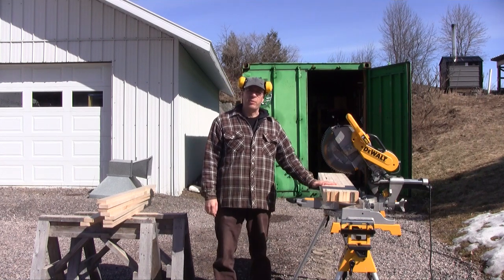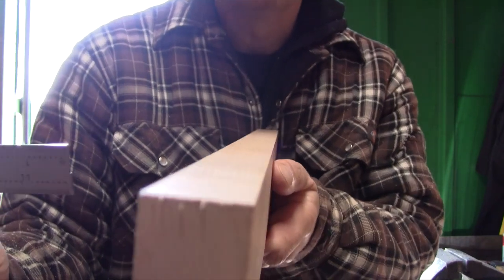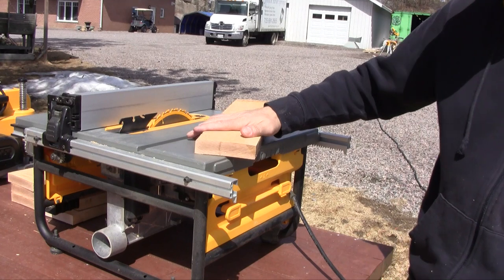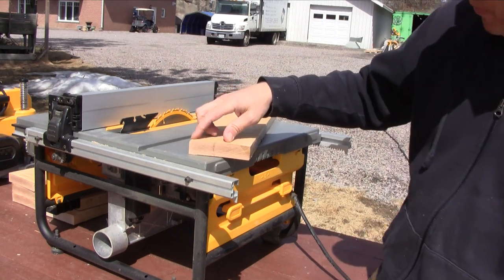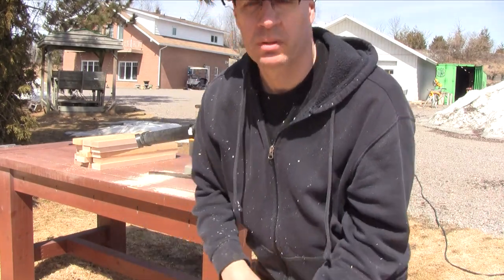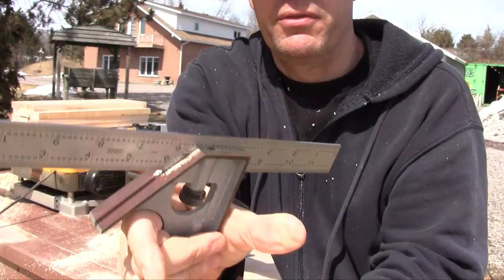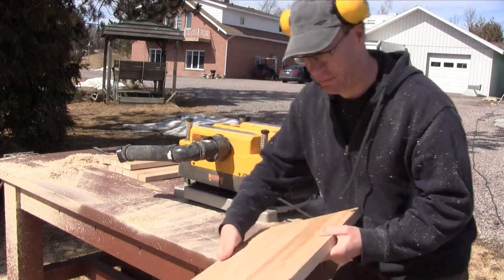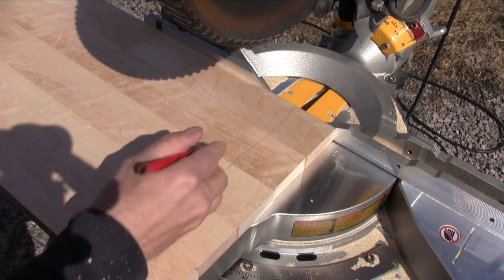Making Maple Cutting Boards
In this video, I show step by step how to make beautiful solid wood cutting boards!